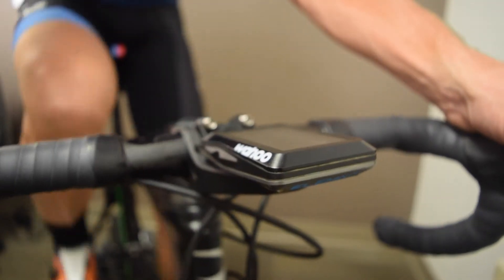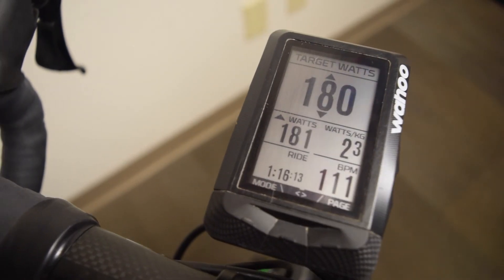ELEMENTGPS Bike Computer - KICKR Control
Experience the game-changing power and simplicity of ELEMNT-the 100% wireless GPS bike computer that takes the complexity out of using and operating a bike computer while providing all the functionality you need out of any comparative GPS head unit.

As you know, your ELEMNT can control a KICKR or KICKR SNAP trainer. You can ride a route on the road and recreate it on the trainer. You can use the KICKR in ergometer mode and adjust the resistance from the handlebars. It’s incredible. One data field we like to include on the KICKR Control screen is Power to Weight, mainly because so many people are joining rides and races on Zwift that are delineated by watts/kg (“This group ride is a 2.5-3.0 wk/g pace”).